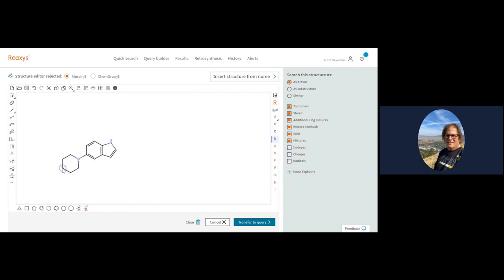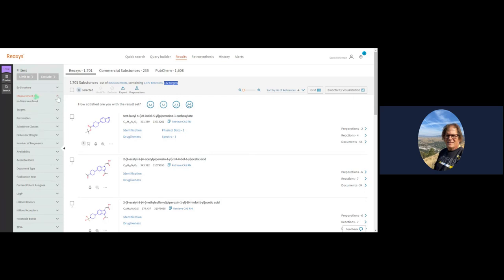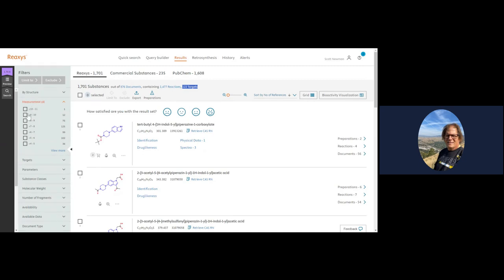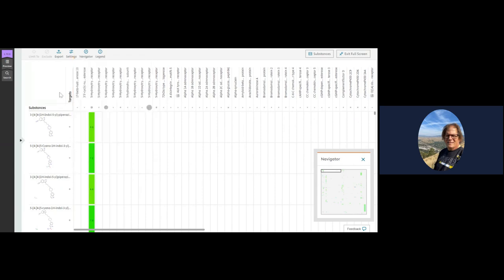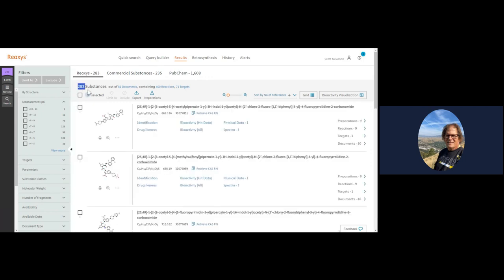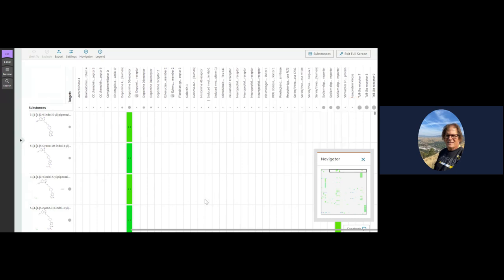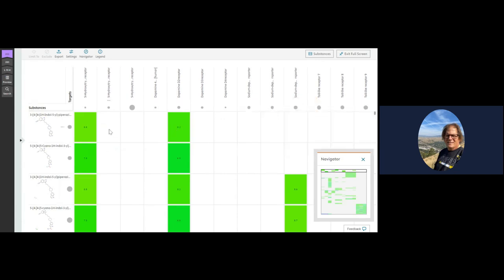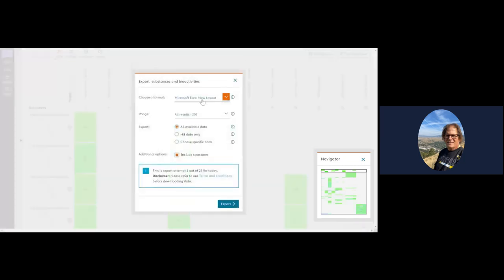Will my compound cause off-target effects?